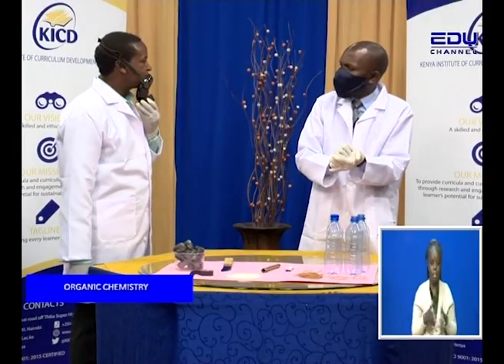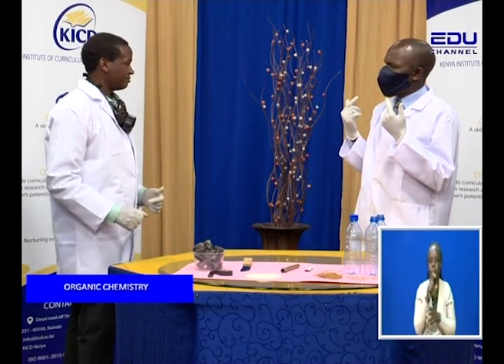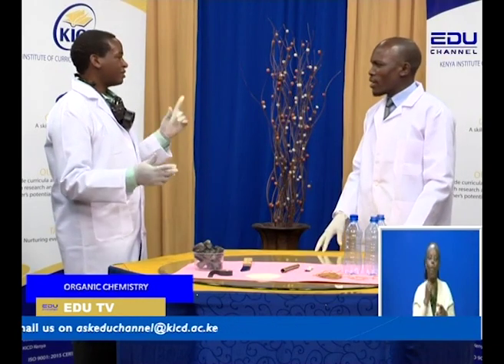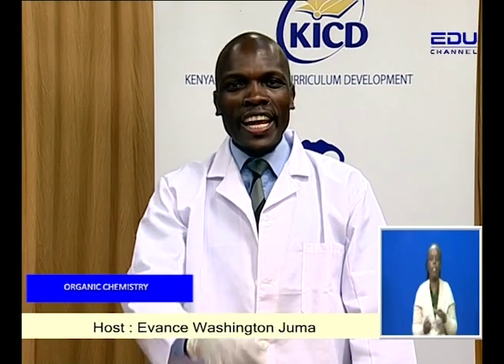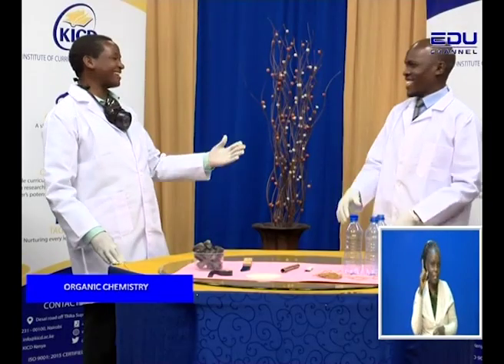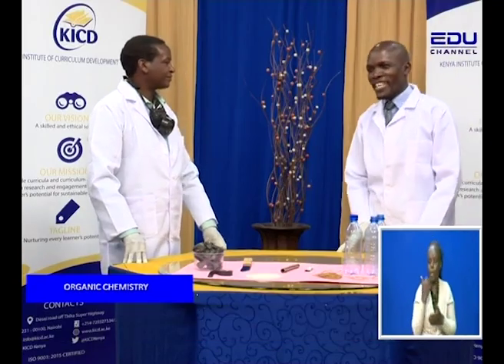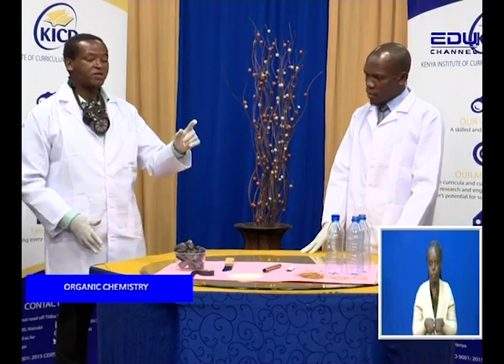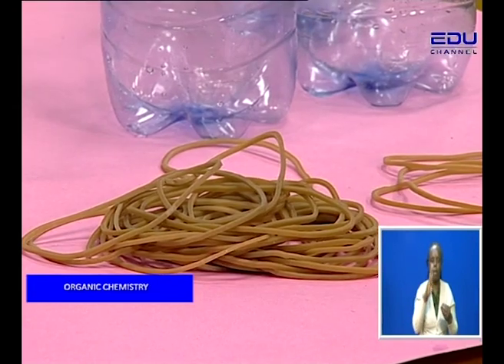Chemistry organic chemistry making gas masks using carbon 3a